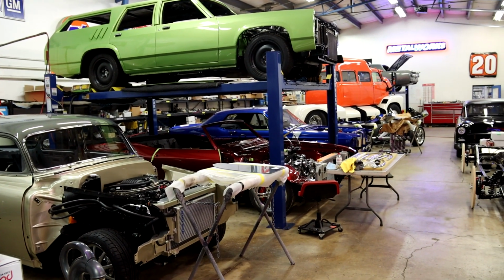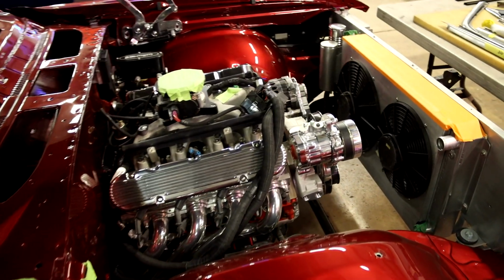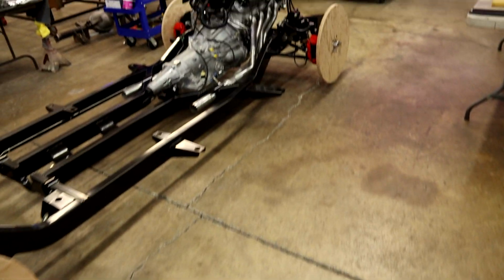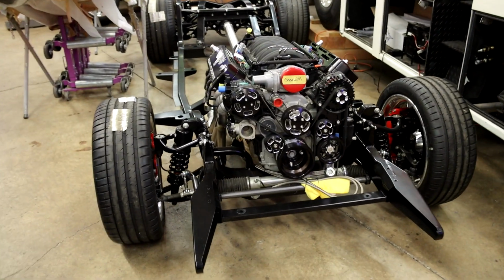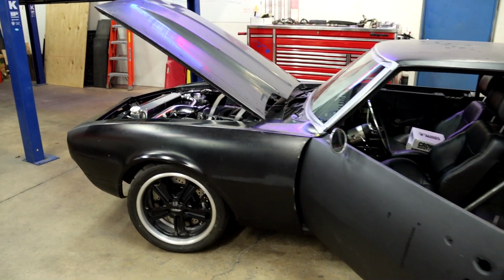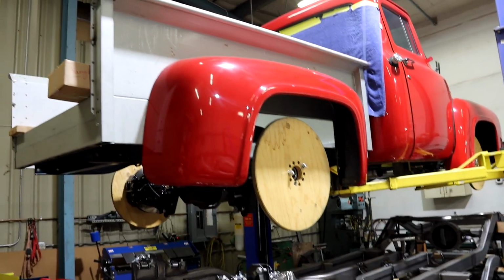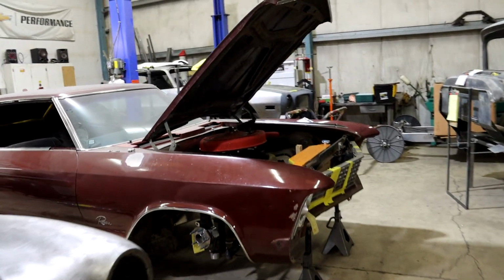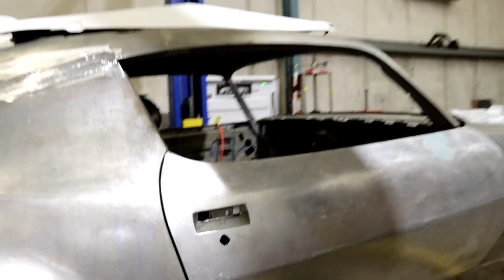Shop walk through of classic car restorations project updates at MetalWorks. Walk thru Wednesday.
Talk a stroll through MetalWorks Classic Auto Restoration and get an update on the current builds happening at the shop.

Active projects include: 1967 Ford Mustang California Special, National Lampoon's Family Truckster, 1954 Chevy Belair, COE truck, 1963 Lincoln Continental, 1963 Buick Riviera, 1955 Chevy, 1968 Chevelle convertible, 1968 Camaro, 1956 f100 truck, 1954 Chevy truck, 1957 Chevy truck, 1970 Pontiac Trans Am.

We are actually posting this video on a Friday, but we promise the footage was taken on a Wednesday...sorry for any confusion.

MetalWorks Classic Auto Restoration
1045 Arrowsmith St.

MetalWorks is an A to Z classic car restoration shop that focuses on 1972 and older builds.  We specialize in ProTouring builds and LS conversions. We have a fully stocked "walk-in" Speed Shop at our facility and we are Art Morrison chassis largest dealer.  If you have questions regarding AME chassis and would like us to custom tailor a chassis for your specific vehicle, please give us a call.